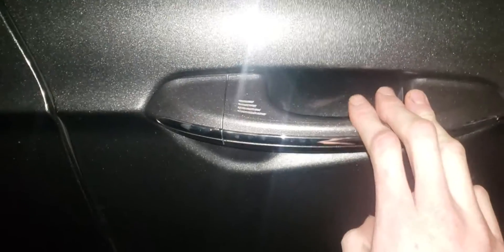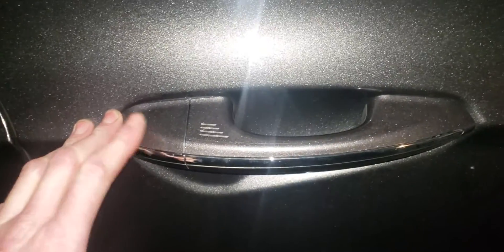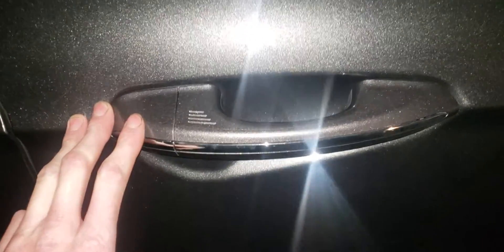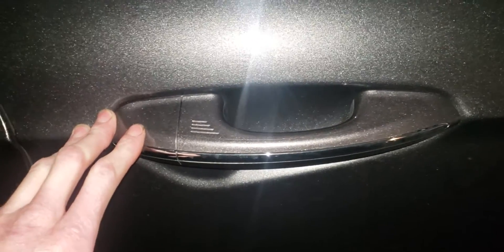Update on the passive touch system (not able to get it to work yet)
I will have to reflash the bcm software to be able to add the blocks I need to enable the passive touch